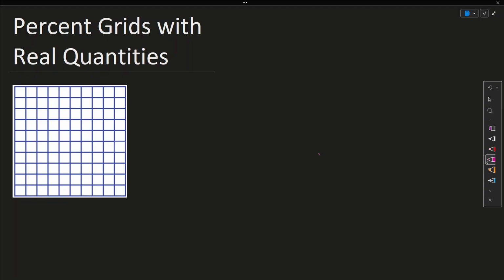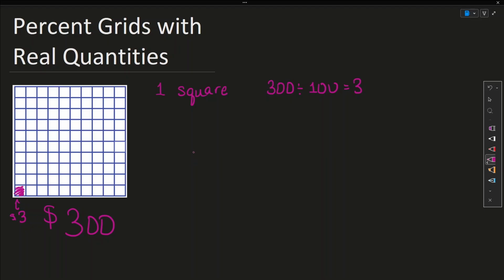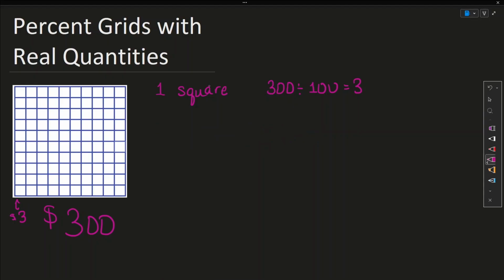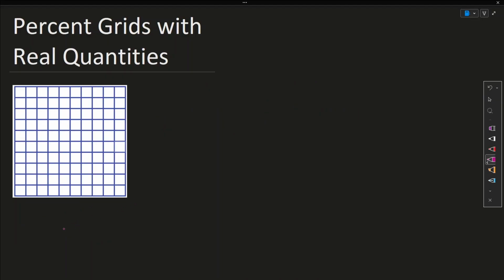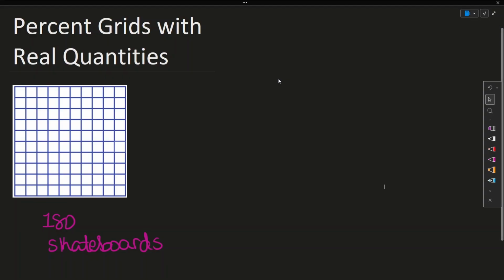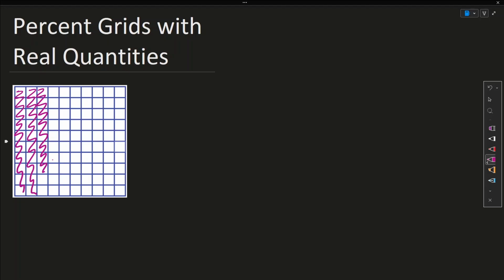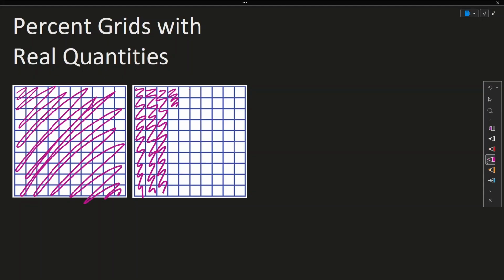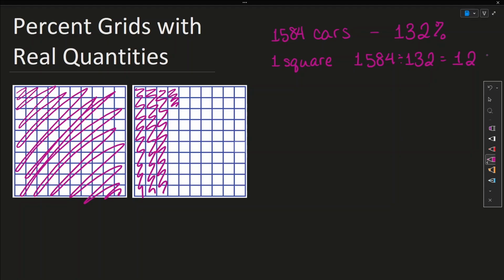Percent Grids with Real Quantities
In this video, we use percent grids to solve problems where the whole grid represents a real-world quantity, such as dollars, skateboards, teachers, or cars. We will practice finding the value of one square, shading a given percent, and working backward from a percent to the whole.